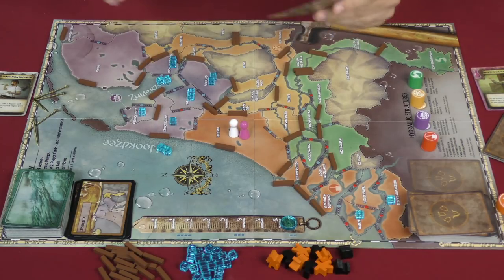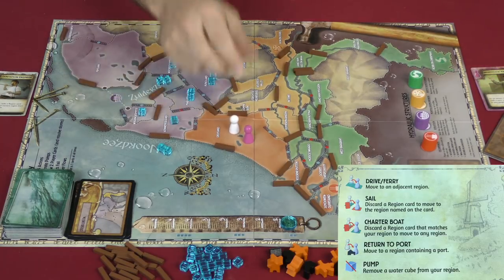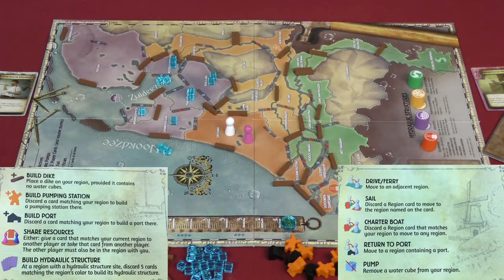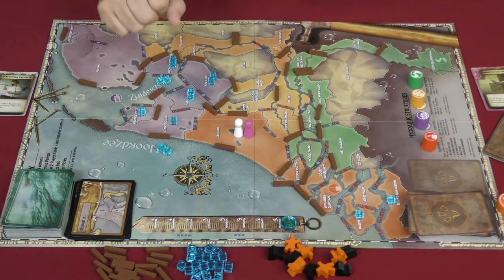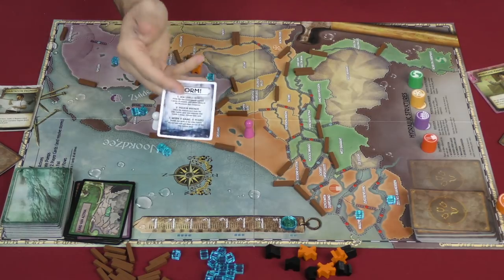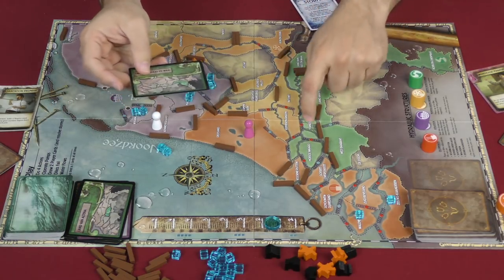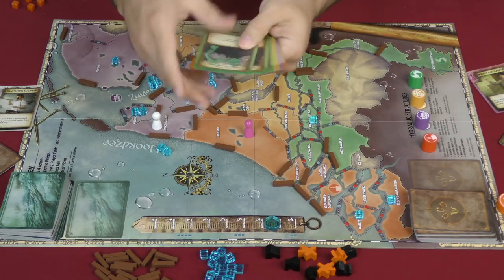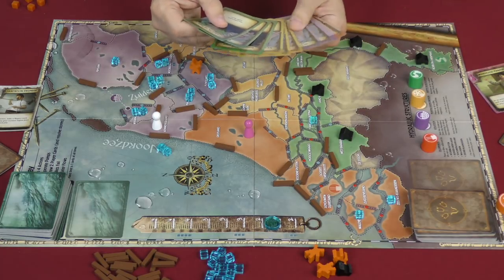Pandemic: Rising Tide Review - with Zee Garcia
Zee takes a look at the latest game in the Pandemic franchise, this time set in the Netherlands at the dawn of the Industrial Age.

00:00 - Introduction
01:15 - Game overview
12:07 - Final thoughts